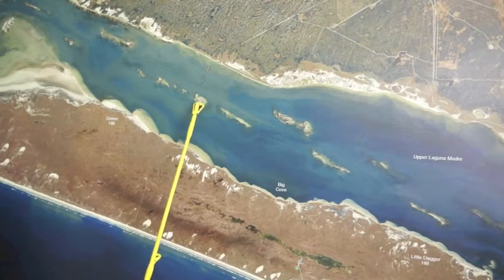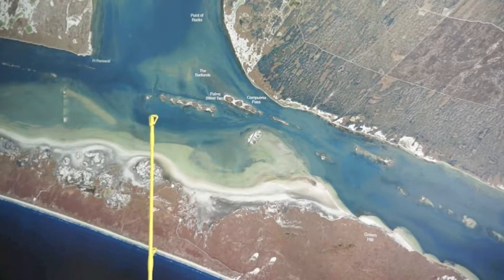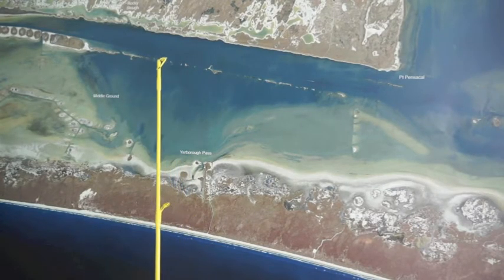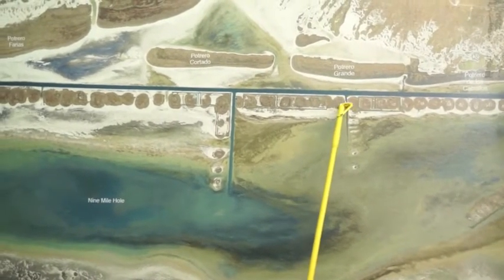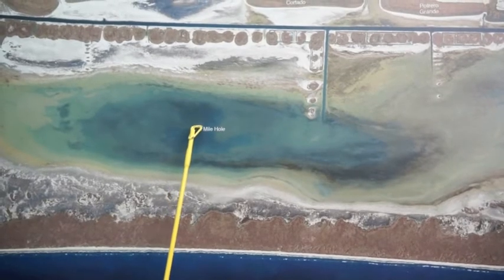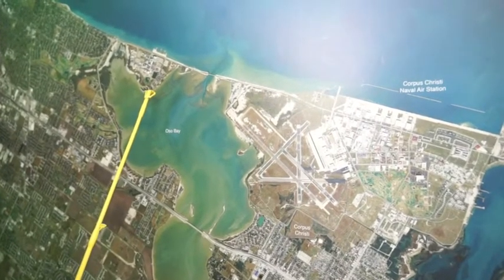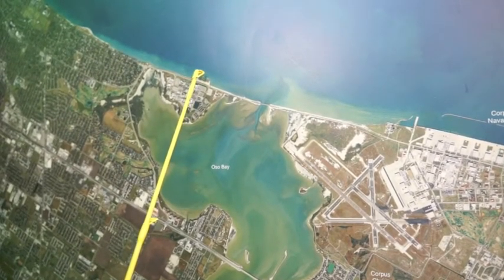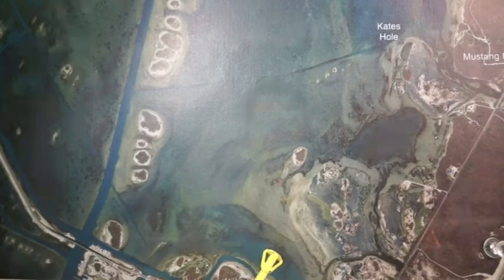Texas Fishing Tips Fishing Report August 8 2013 Baffin Bay Area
Texas Fishing Tips Fishing Report August 8 2013 Baffin Bay Area With Capt. Grant Coppin